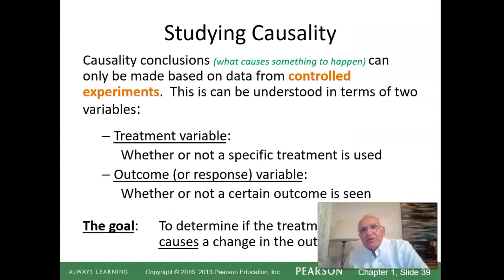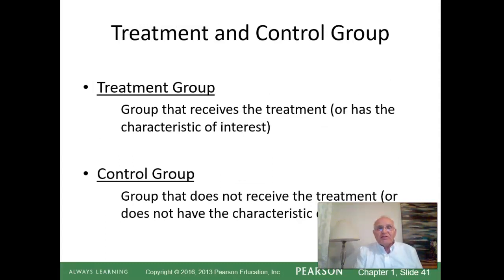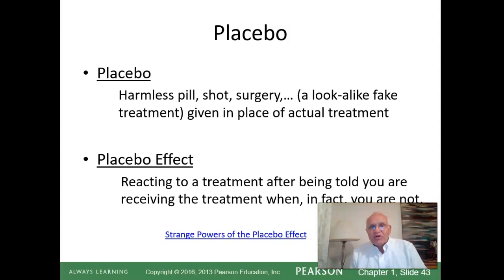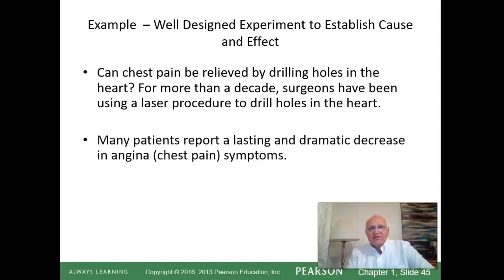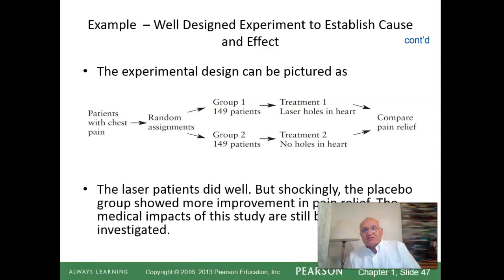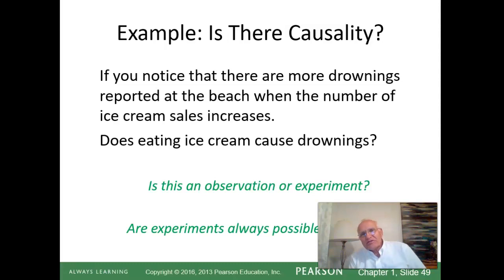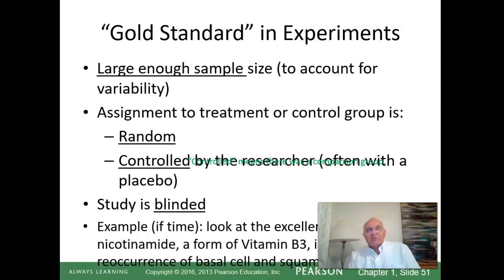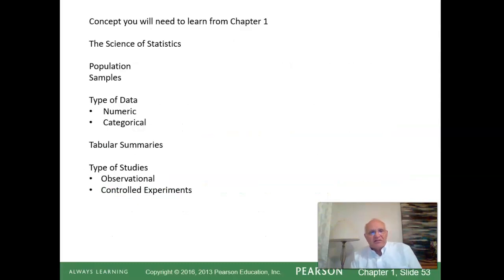Lecture 1.4 Math 121